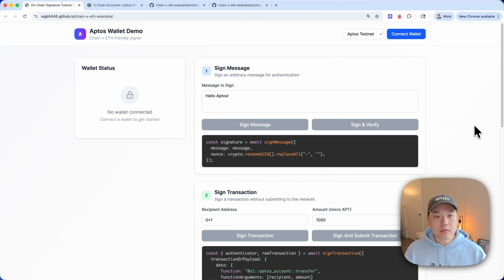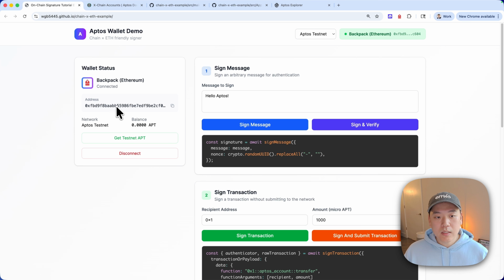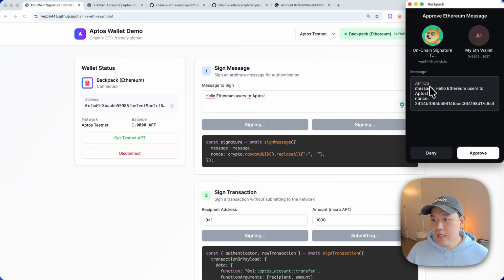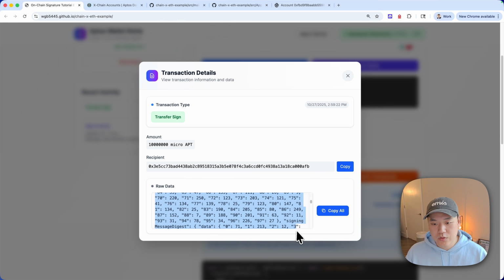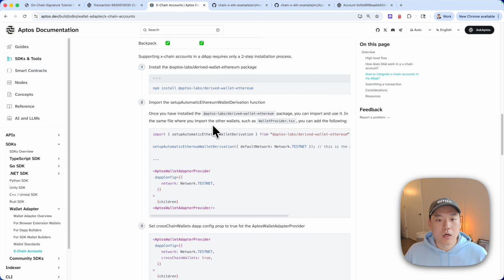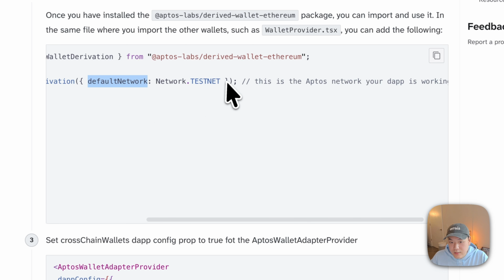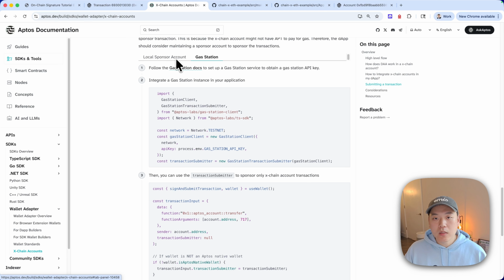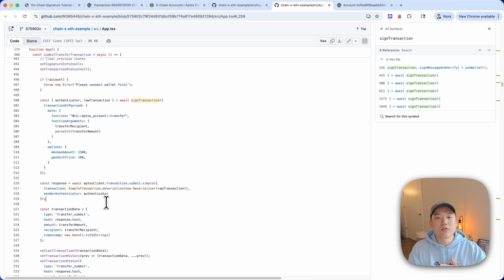How to Expand your Aptos App Userbase with 3 Lines of Code with X Chain Accounts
Seamless Multi-Chain Transactions: Use Ethereum on Aptos Blockchain

Learn how to leverage X-Chain accounts to allow Ethereum users to transact on the Aptos blockchain with their Ethereum wallet! Discover how to increase your user base without the need for multiple infrastructures. Watch a detailed demo that showcases authentication, transaction signing, and submission using Ethereum accounts. Perfect for blockchain developers, this tutorial includes code snippets and a walkthrough on integrating X-Chain accounts in your dApp.

00:07 Challenges in Multi-Chain Development
01:23 Introducing X Chain Accounts
02:27 Demo: Using Ethereum Account on Aptos
10:11 Step-by-Step Integration Guide
16:31 Conclusion